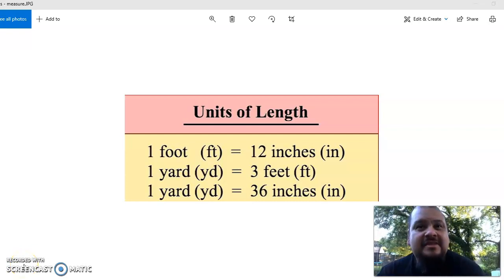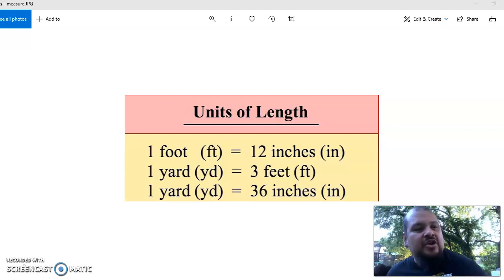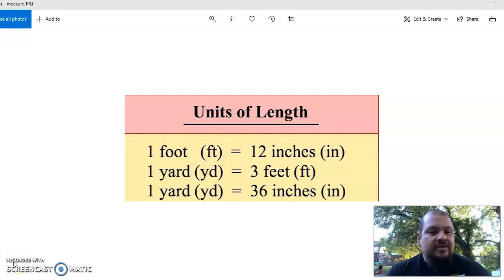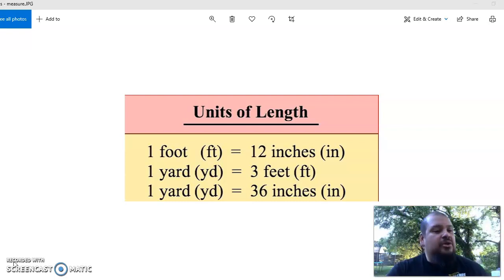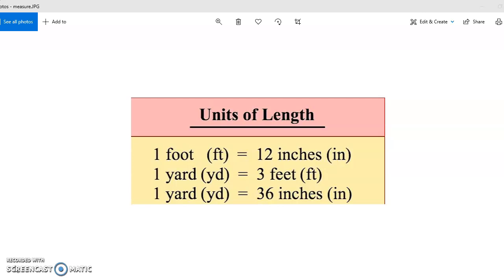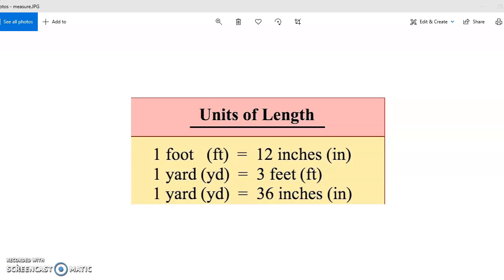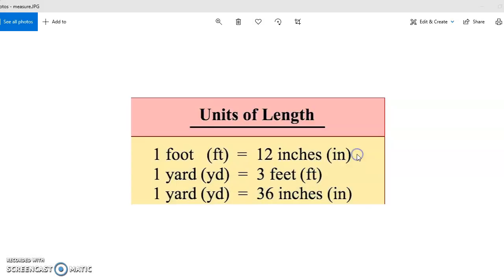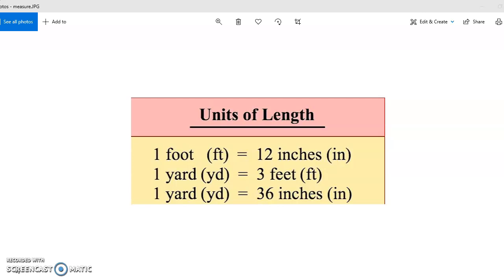2nd Grade Guia Math Intervention 4 23 20